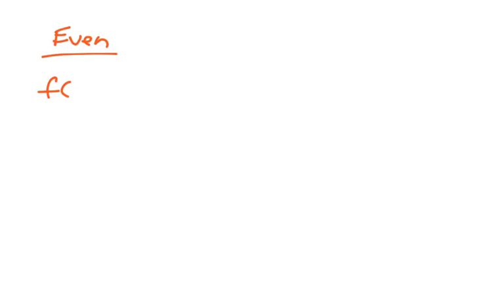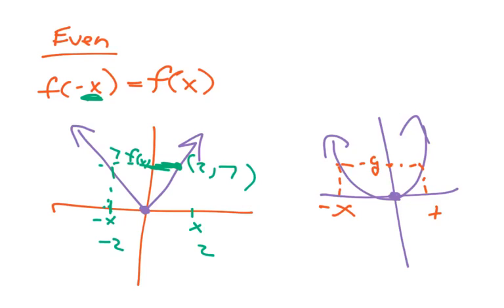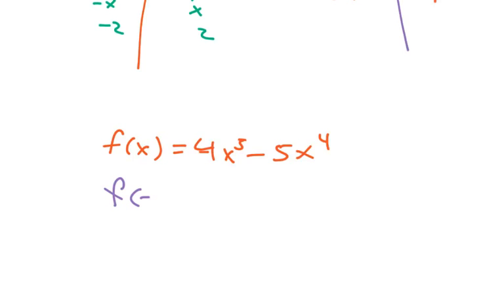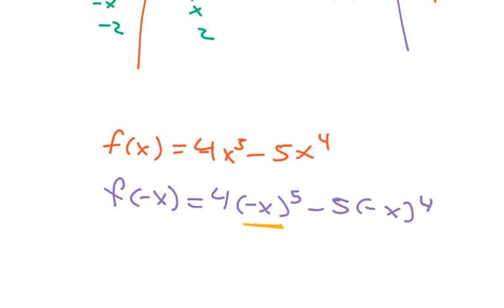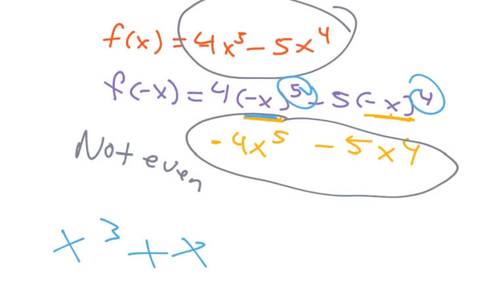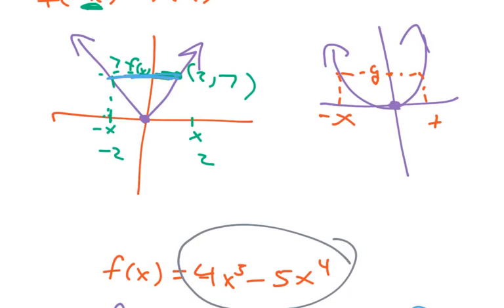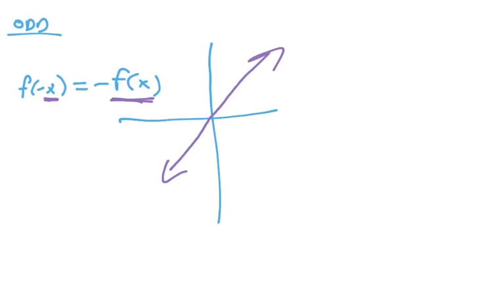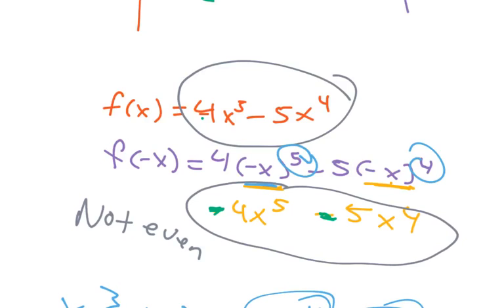Even odd functions